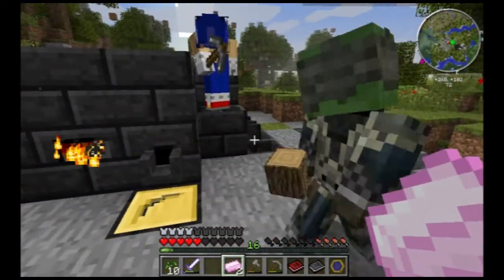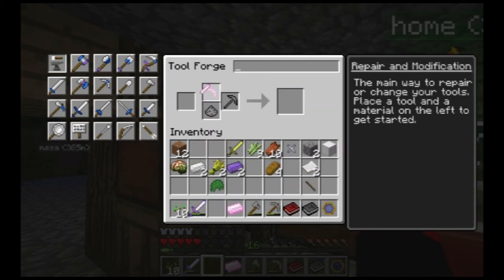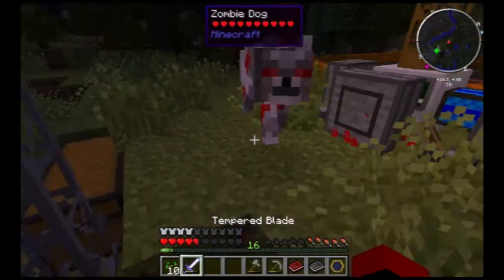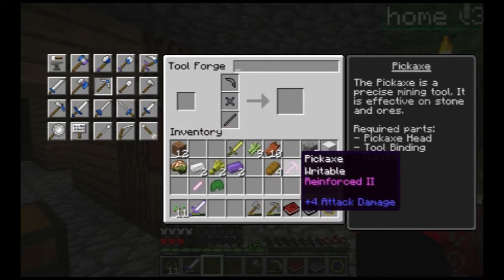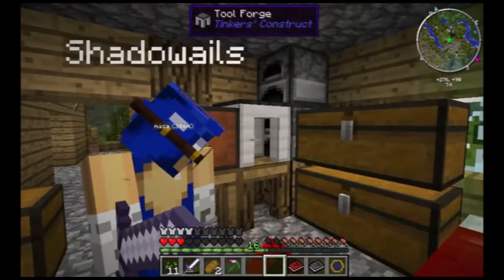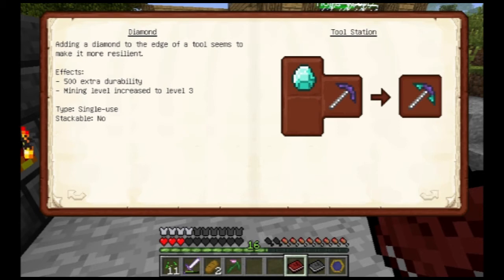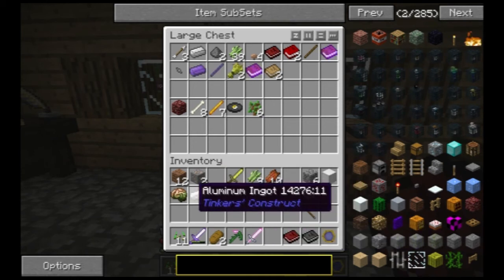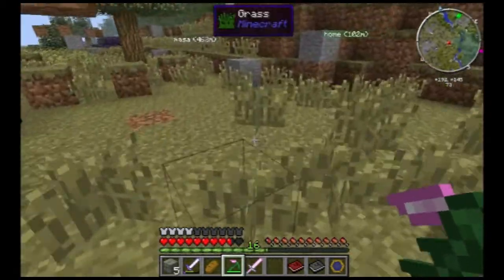Minds of Insanity Modded Minecraft Survival e19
Song in animation by Twitch.
Animation made my me.

eating plants and new tools. watch as i craft my new set of tools for now and look deeper into the stronger metals. whats next i have no idea so watch and see only here.

Have a YouTube channel and want to get more subs?